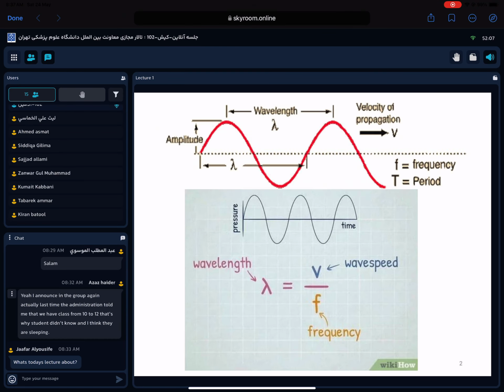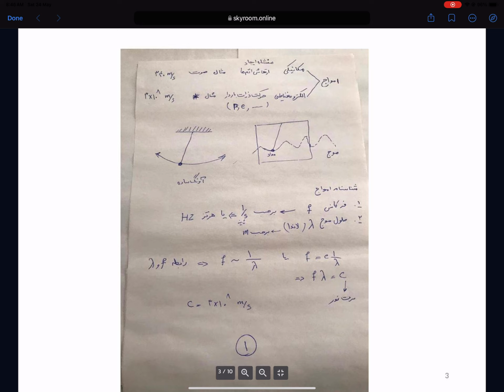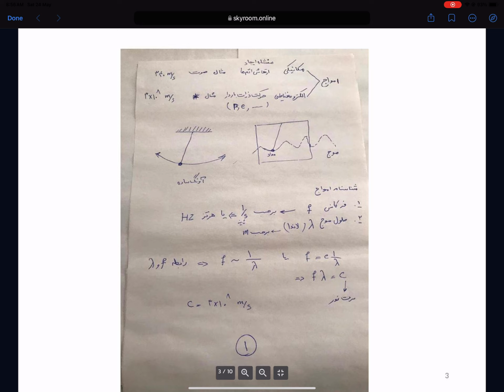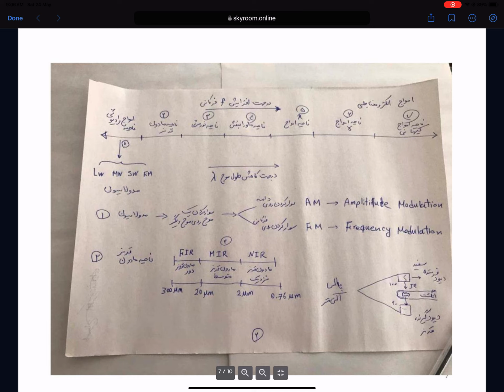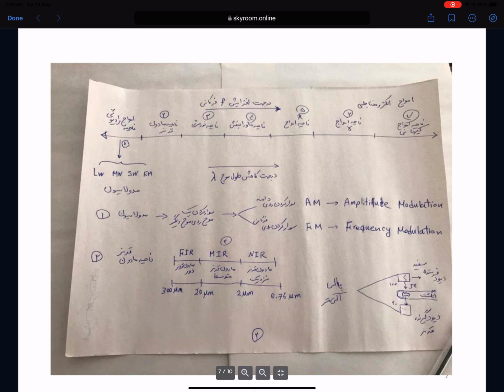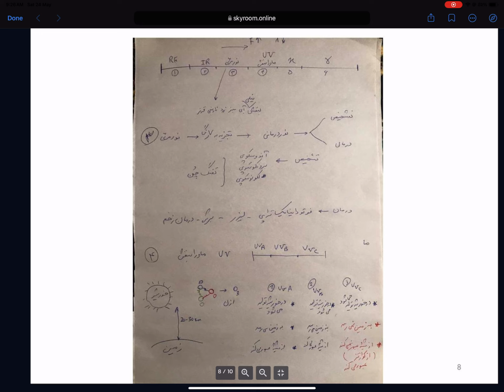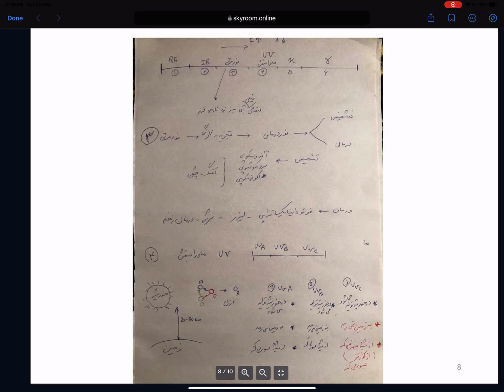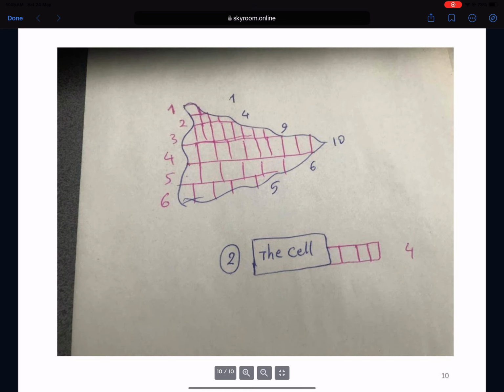Medical physics L(1- p1